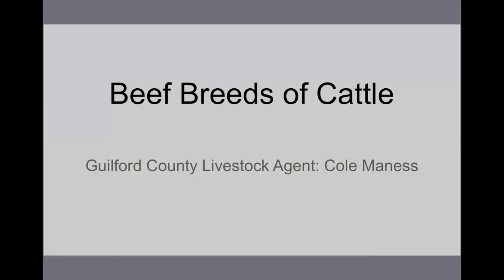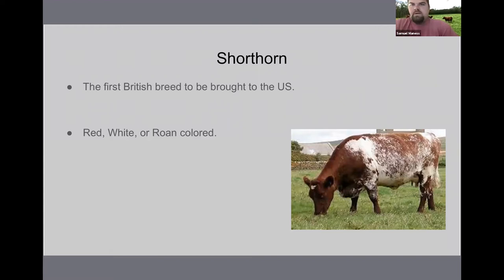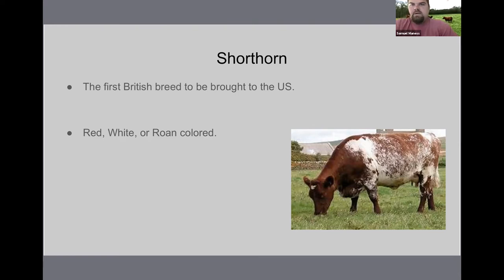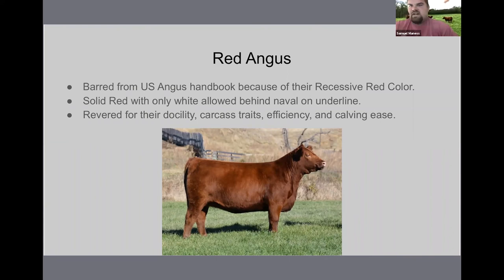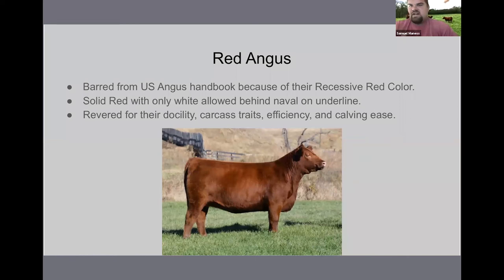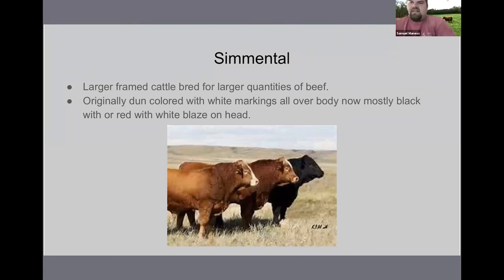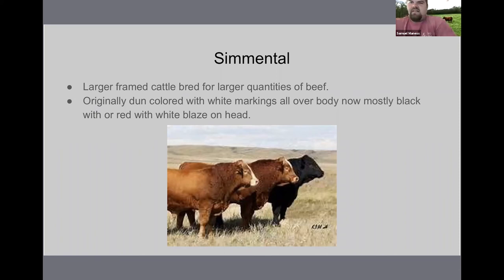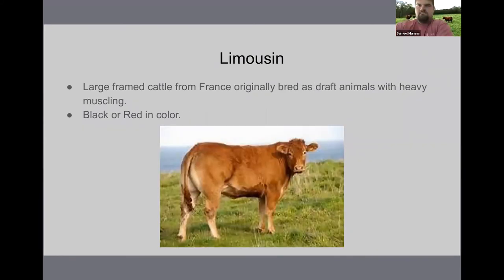Common Breeds of Beef Cattle in the US - Living for 4-H Fridays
Join Cole from N.C. Cooperative Extension in Guilford County as he talks about breeds of beef cattle.